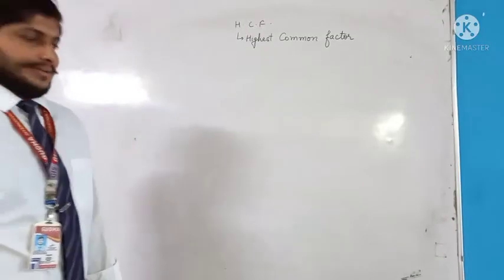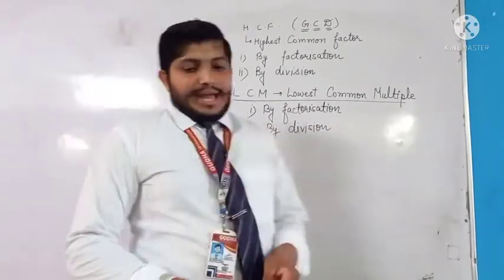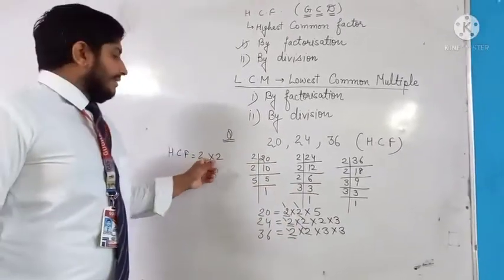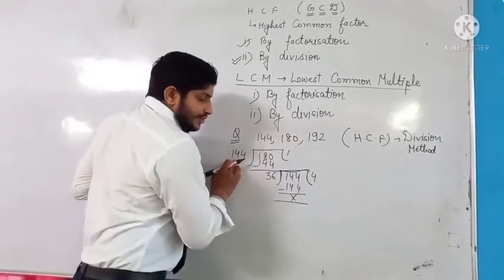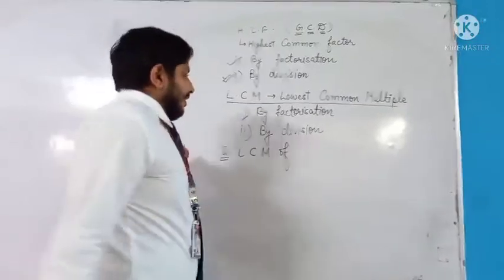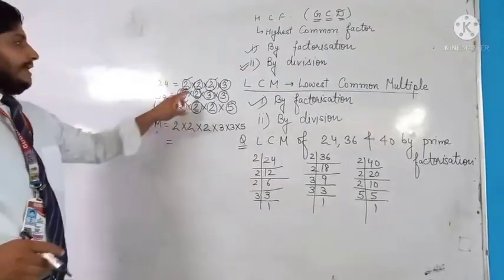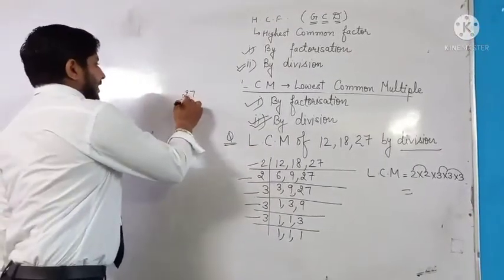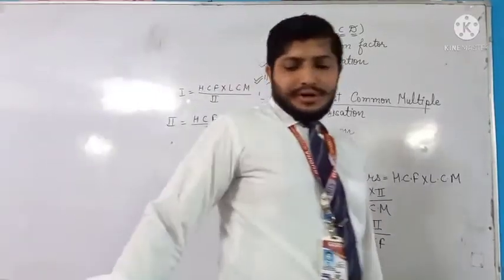Basic of H. C.F and L.C.M